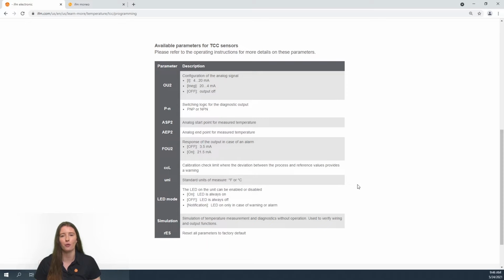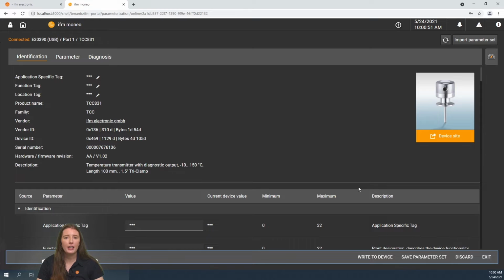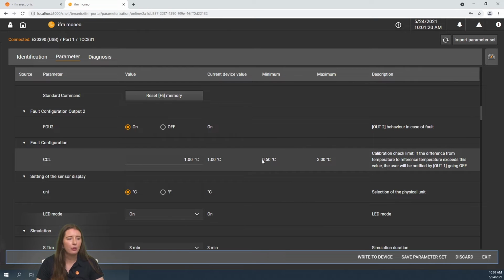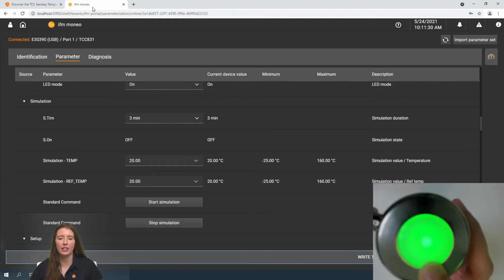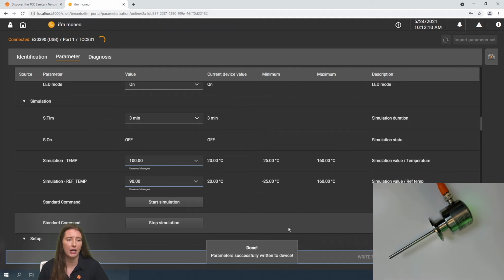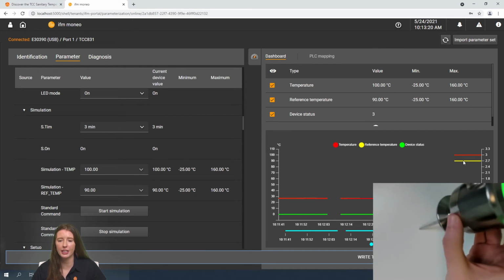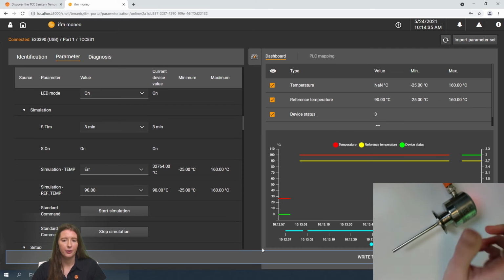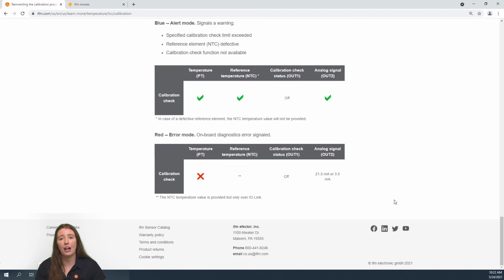How to program a sanitary RTD sensor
In this video, you will learn how to manually program a TCC sanitary rtd sensor from ifm. The TCC series temperature sensor is a smart sensor with an external LED light to indicate sensor calibration health. It was designed to ensure confidence in your temperature sensor measurements, by including an internal alert that functions similarly to a ‘check engine’ light in your car dashboard. If the sensor light turns blue, it means you should check the sensor, as drift might be detected or the media fell outside of your specified tolerance range.

This temperature sensor is able to communicate this diagnostic information due to the dual sensing technology inside the rtd sensor tip. It includes a Positive Temperature Coefficient (PTC) element and a Negative Temperature Coefficient (NTC) element. Because these two technologies read temperature in opposite directions, the microprocessor is able to measure the differential between the two readings and alert you to a potential decrease in accuracy. This provides redundancy in measuring temperature to ensure product safety and quality. You no longer need to wait until a calibration check to verify if a sensor has drifted, but instead would be notified immediately if this happened to occur. The construction of this sensor is 3A approved, providing the highest level of integrity for sanitary applications. The TCC is commonly used on:

• Pasteurization systems
• CIP Skids
• Cold storage vessels
• Tank farms

 The embedded IO-Link technology provides dual temperature element values over a single wire and provides high measurement resolution without scaling. It is easy to program for recipe changes and for automatic device replacement. Temperature data can be sent to any higher level software systems for trending, traceability, and real-time process monitoring. It also has internal memory for minimum and maximum temperature readings, and includes the current calibration check status. The LED light on the sensor itself provides a quick visual check of the sensor’s diagnostic health.

The sensor has been put through extreme testing in the lab at the ifm manufacturing facility, located in Malvern, PA, USA. The testing includes simulating the thermal shocks of CIP cycles to ensure there is no drift or failure due to fatigue of electronic components, and measuring the impact of shocks due to high velocity flow & water hammer on the weld strength. You can review the exact testing requirements and results on our website.

⌚ Timestamps: chapters
Intro : 0:12
TCC online resources: 0:32
Sensor parameter definitions: 0:49
moneo|configure software view: 1:06
Find the TCC831 sensor: 1:13
Sensor identification information & parameters: 1:30
Calibration check limit: 2:00
TCC831 overview: 2:41
Simulation mode: 3:02
Cockpit view: 3:35
Error simulation: 4:15
LED color definitions: 5:00
Additional Information: 5:28